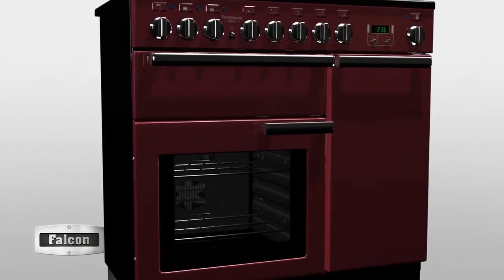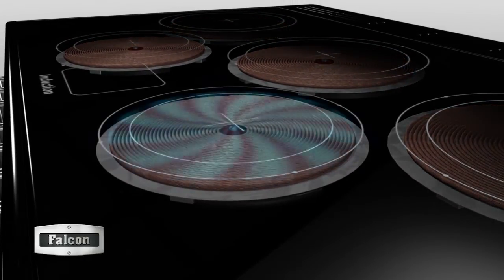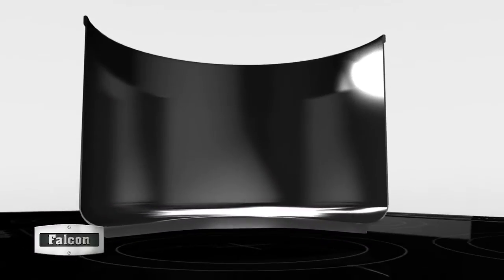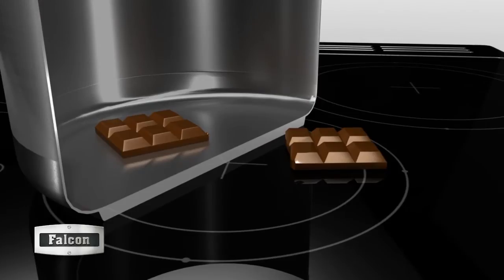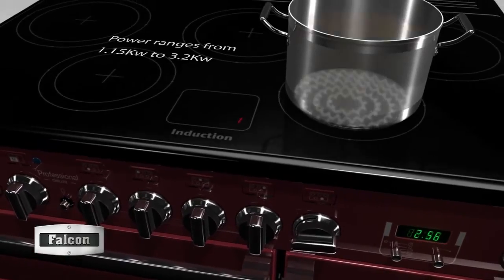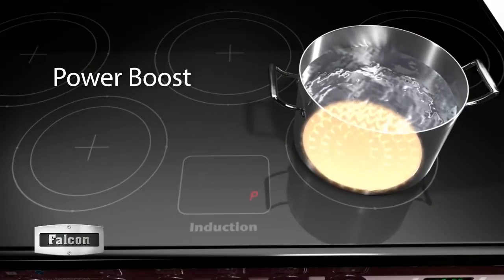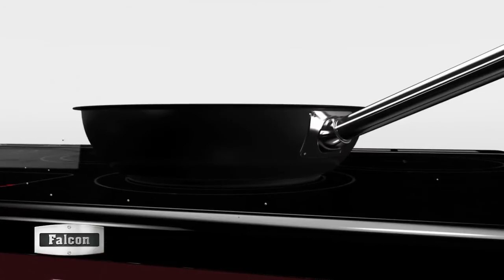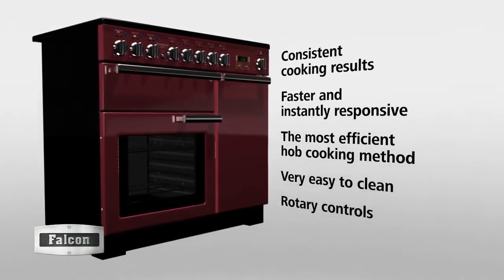Falcon Cooker - Induction cooking hob technology - How does it work?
Selected models in the Falcon cooker range feature an induction cooking hob.  Induction cooking is fast, responsive and safe.  Learn more about how induction cooking works.